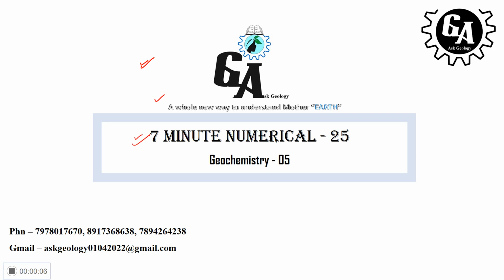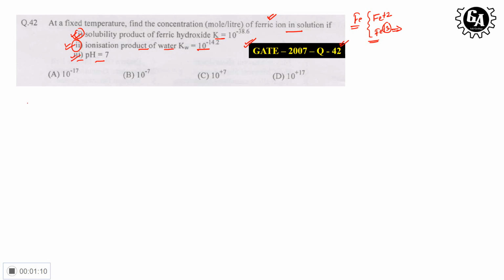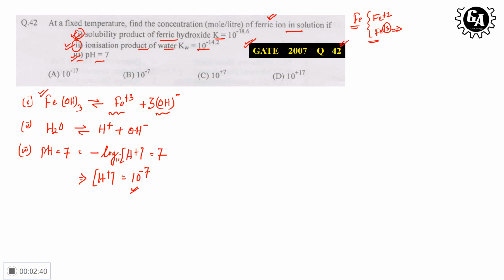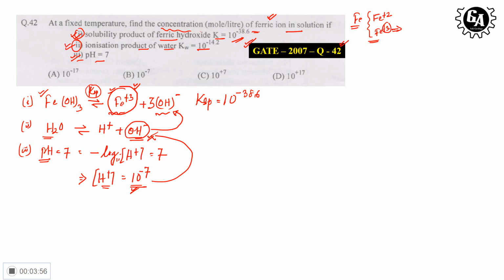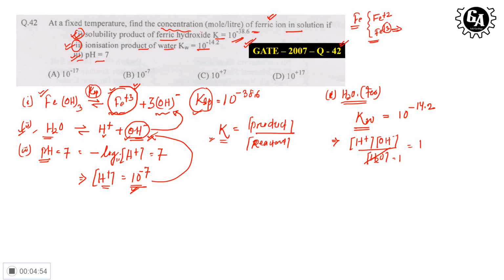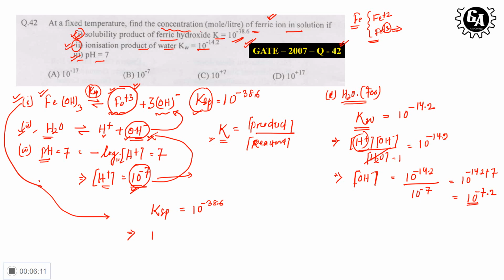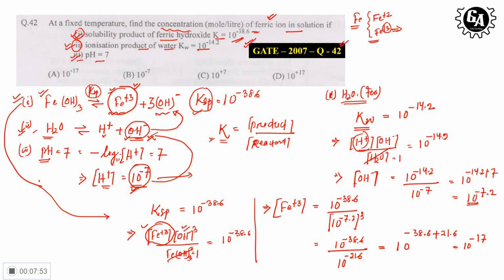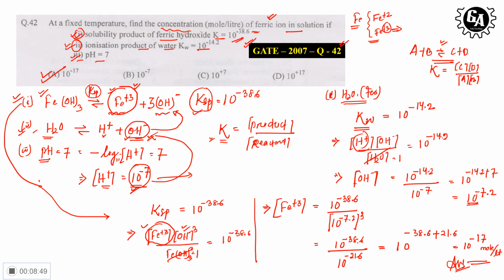025 GATE GEOCHEMISTRY 2007-Q-42